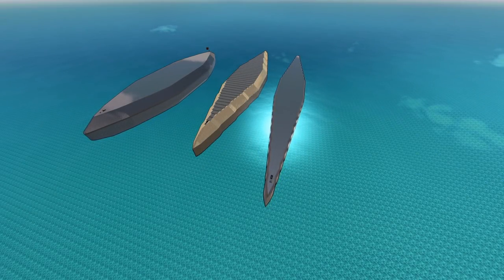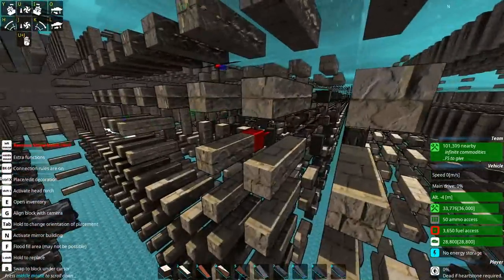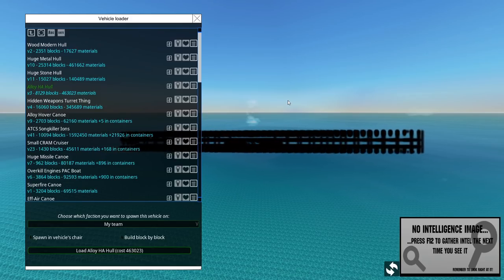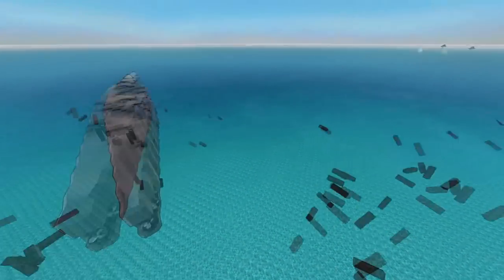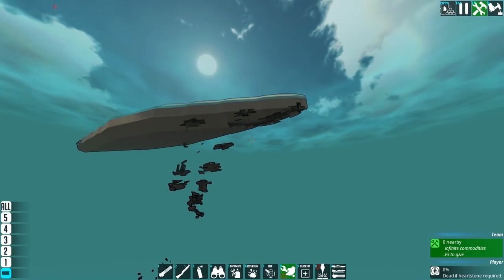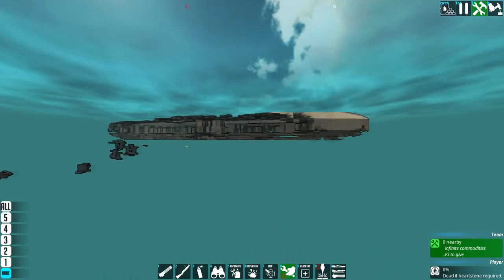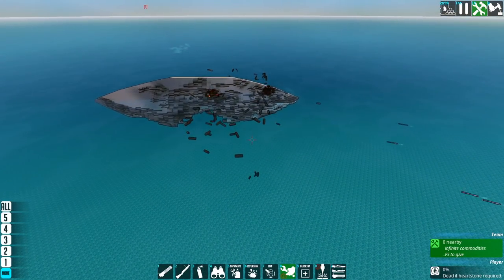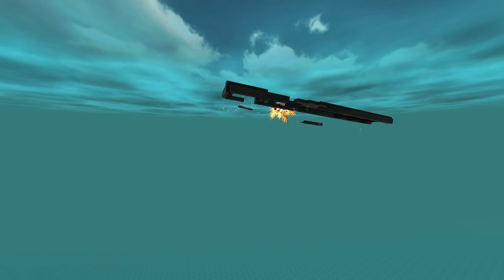Testing 3 Whacky Hulls! From the Depths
Also known as 'The 3 Canoe Diet Plans'.

Time Stamps:
0:00 - Ze Beginning
1:08 - Overview of Hulls
8:02 - Hull Test 1!
14:27 - Hull Test 2!
20:00 - Hull Test 3!

Other music used:
Andrew Langdon - Loop-Caught
Bad Snacks - In the Atmosphere
Diamond Ortiz - Ubiquitous
ELPHNT - Unrest
Jeremy Blake - Pixelated Autumn Leaves